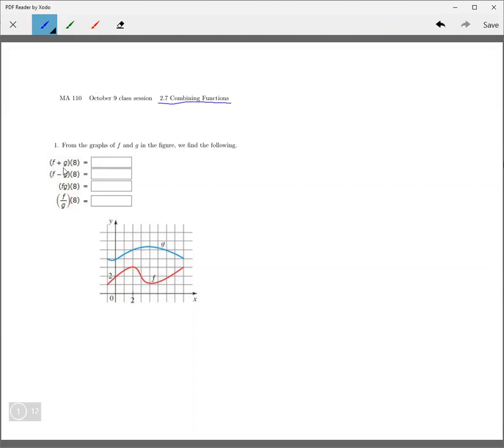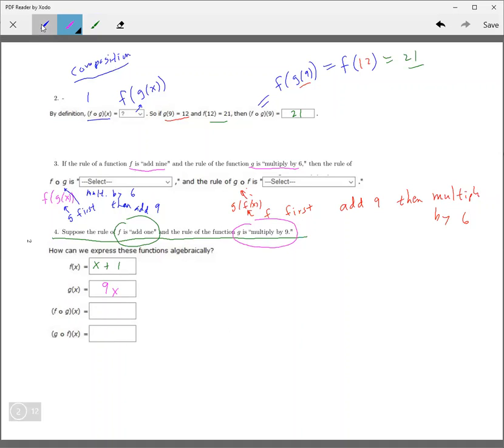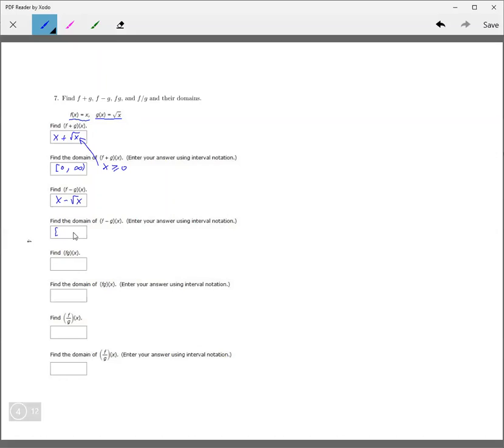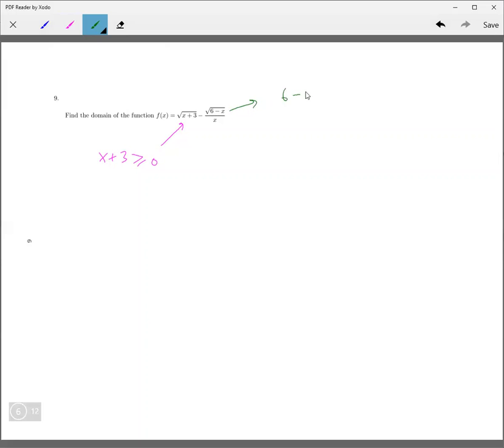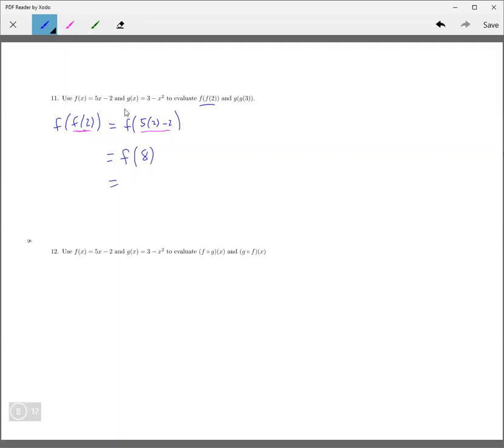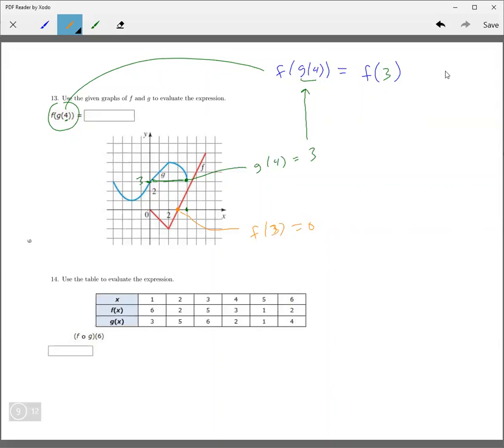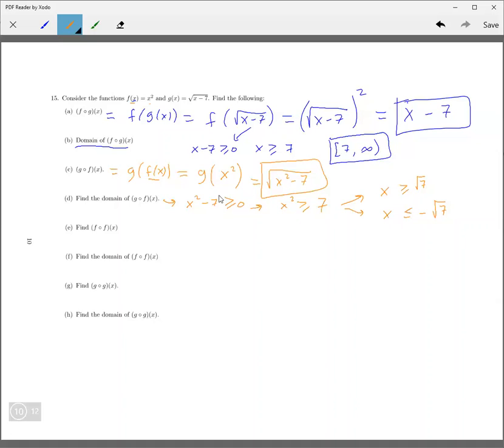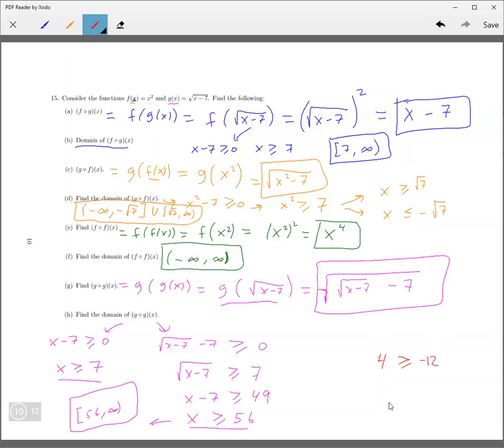2.7 (Math 110) Combining Functions